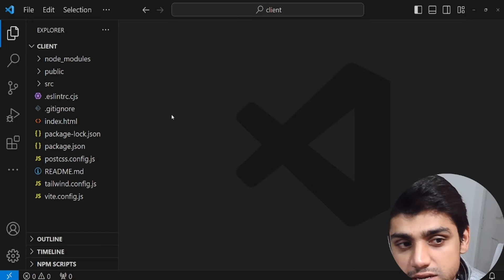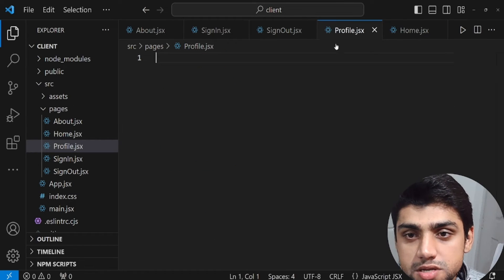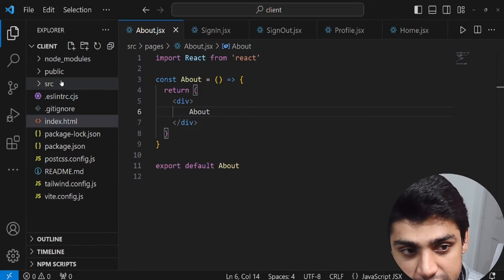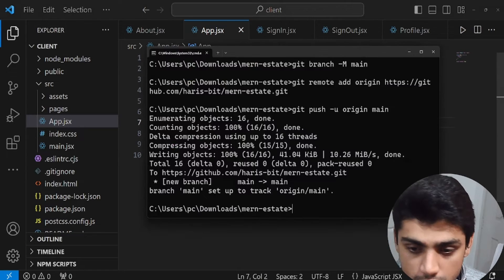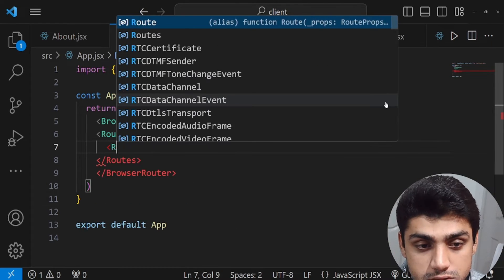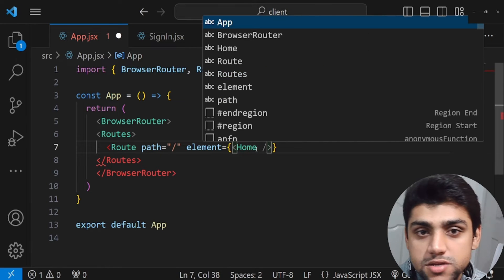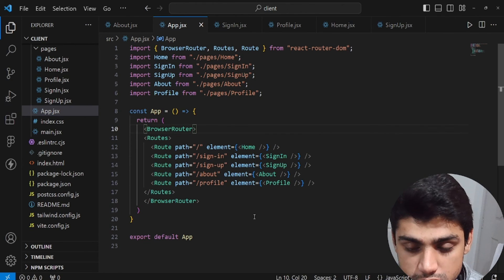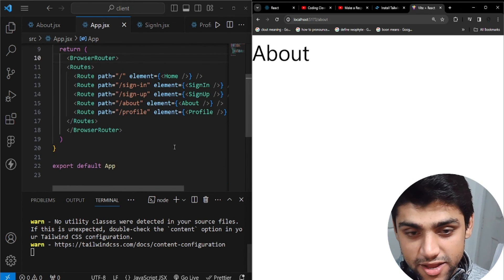Using the React Router Dom Effectively | Full-Stack MERN Real Estate App 2024 Series